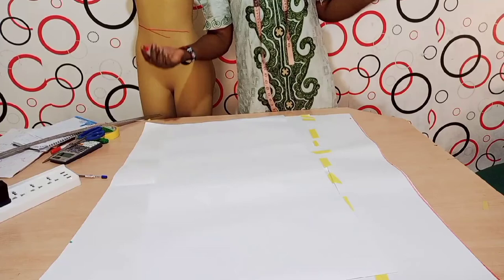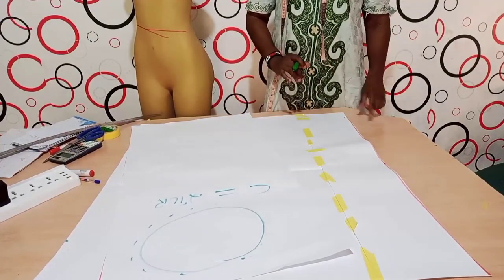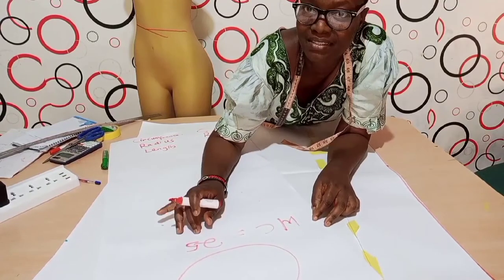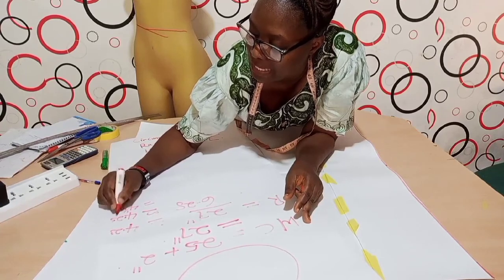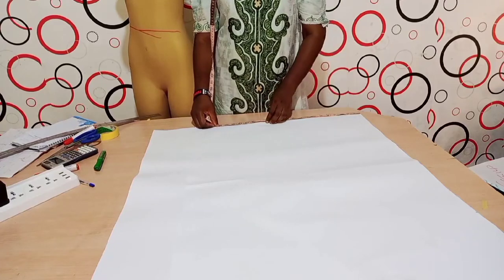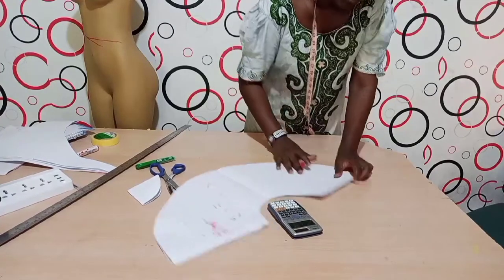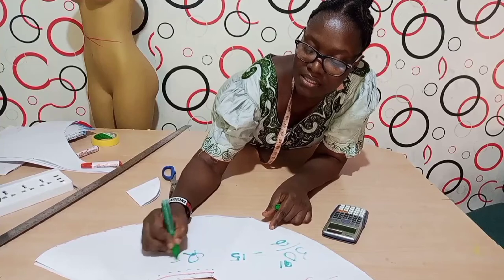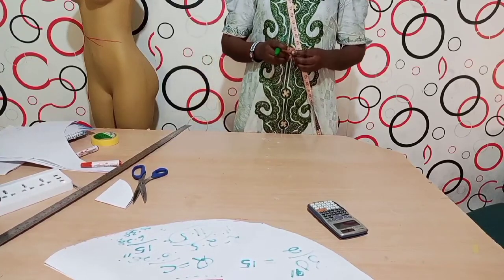STEP BY STEP TUTORIAL ON HOW TO DRAFT A PEPLUM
This tutorial explains in detail all the nitty- gritty of drafting circular flare and it is Beginner friendly. You will learn how to calculate 360 degrees, 720 degrees, 1080 degrees, 1440 degrees flare.
I will appreciate your comments on
whichever area you do not understand and trust me, I'll gladly oblige.

Here is a link to some of my videos